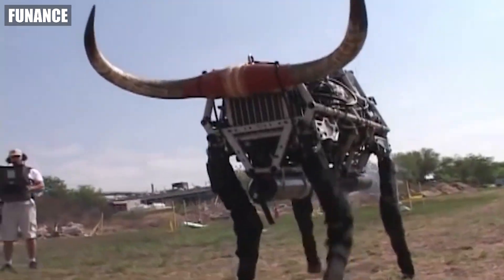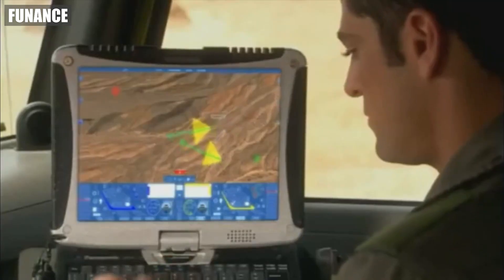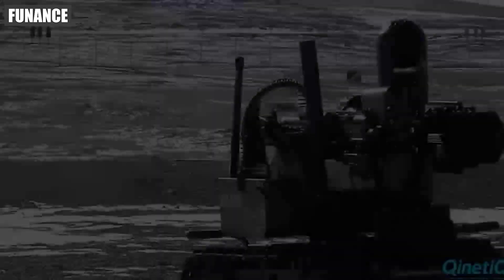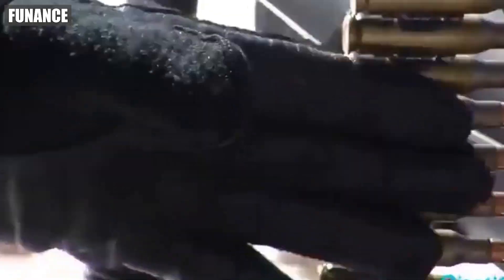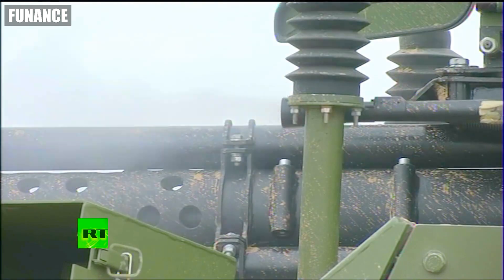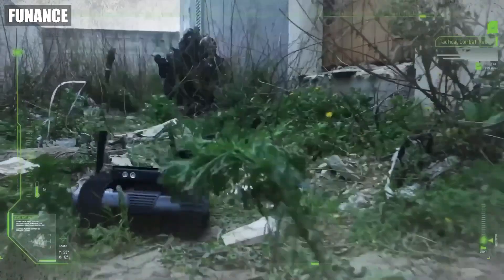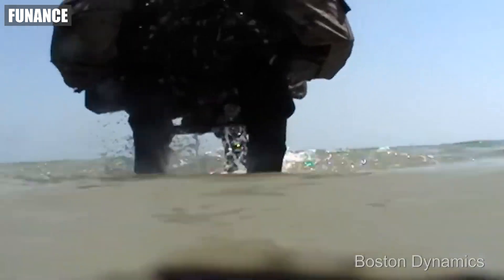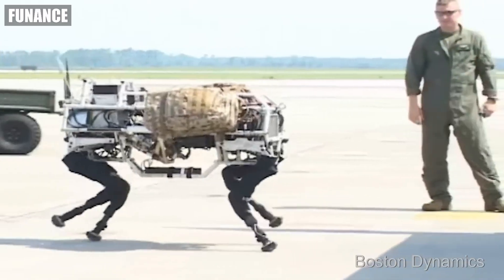TOP 5 Most Advanced and Futuristic ARMY ROBOTS for wars and urban combats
As we all know Artificial Intelligence is very prevelant in the tech world but today I am gonna tell you how the army uses the AI for its use during the wars and other daily combats through the army robots. In this video I am gonna tell you 5 of the most advanced and deadly Army Robots used around the world.

◆IMPORTANT NOTICE : These All Things Are Copyrighted. We Just Edited And Published To Audience For Education, General Knowledge And Entertainment Purpose Only.
All Right to above Music Label & No Copyrights Infringement intended.